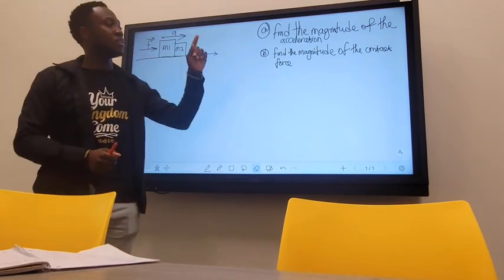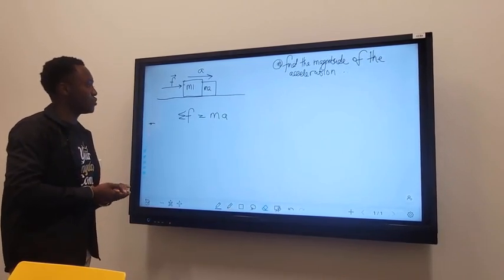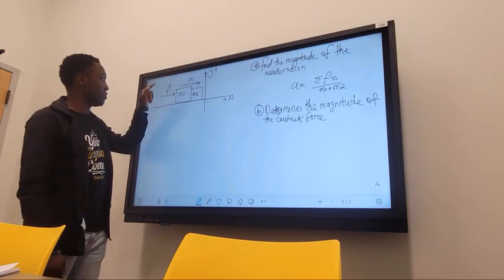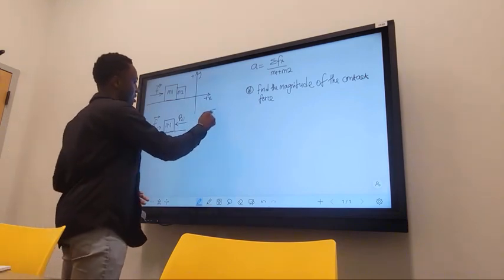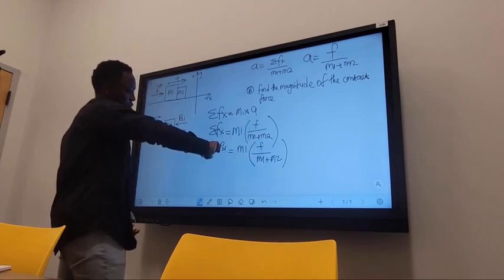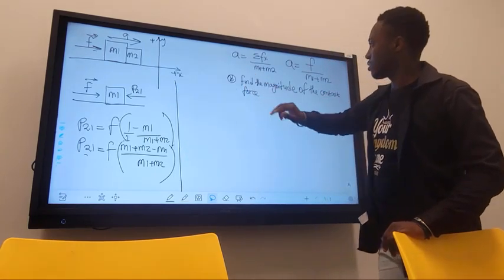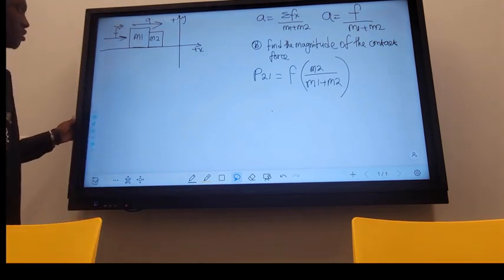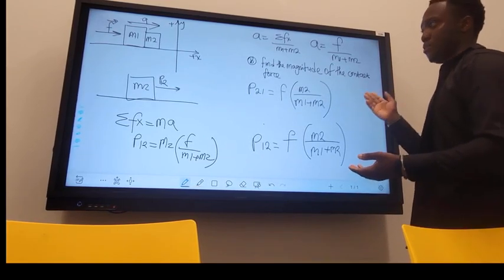Exploring Newtonian Physics | When objects of different masses push against each other